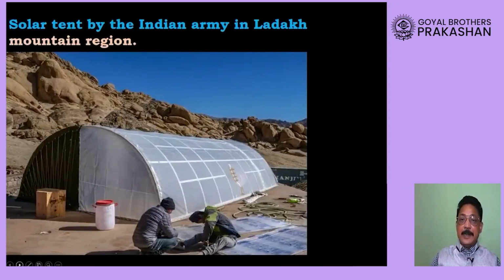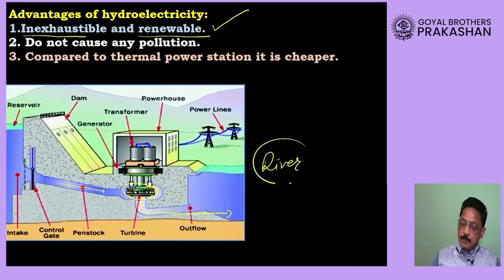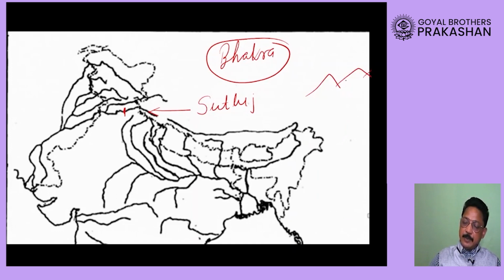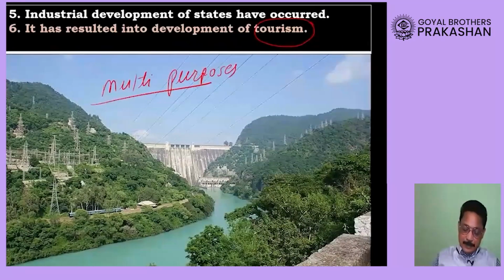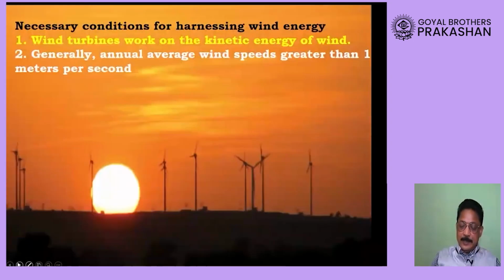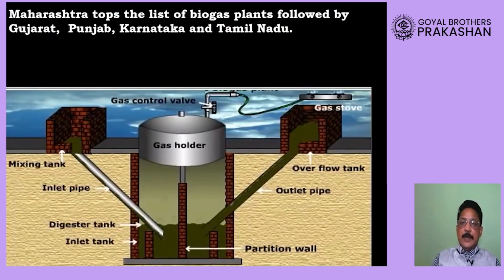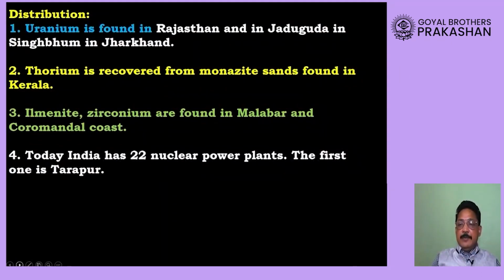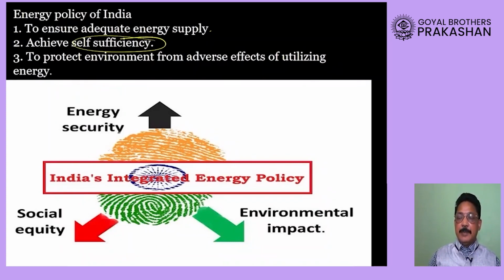Geography Class 10 Chapter 9 Minerals and Energy Resources part 2